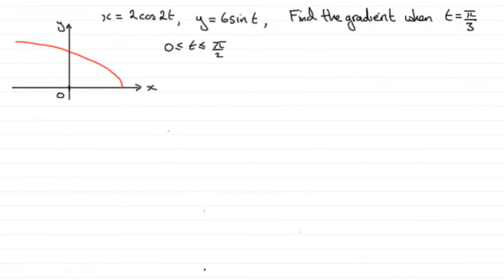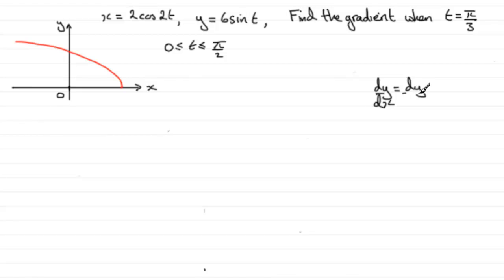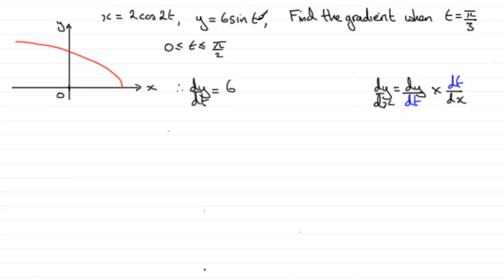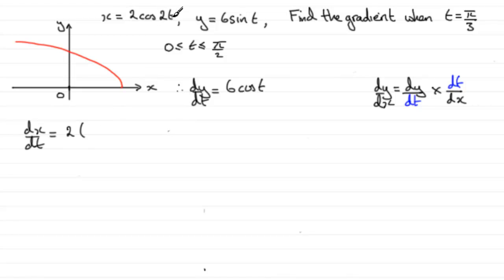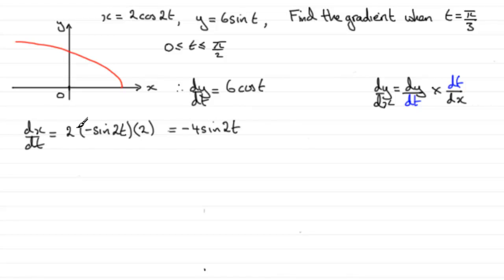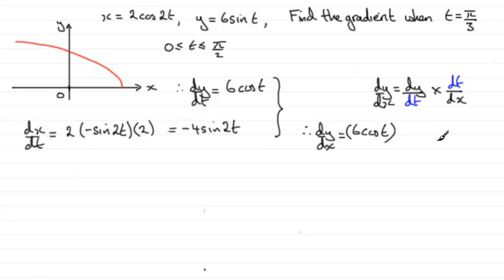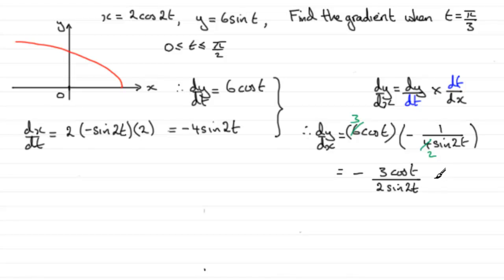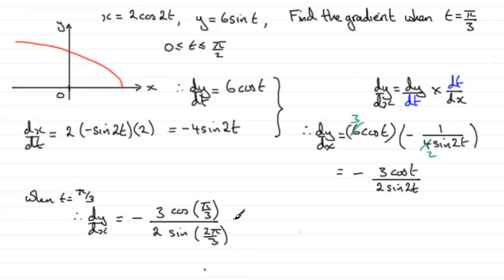Edexcel Core Maths C4 June 2009 Q5a : ExamSolutions